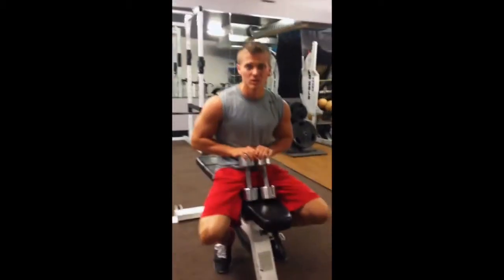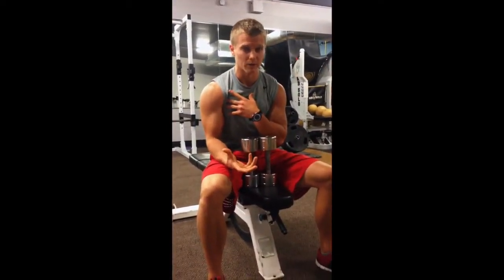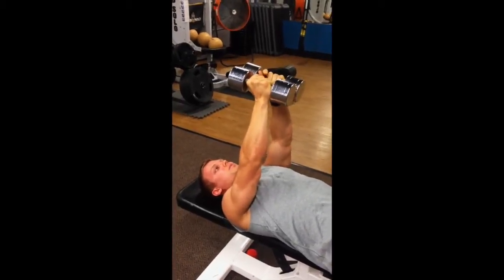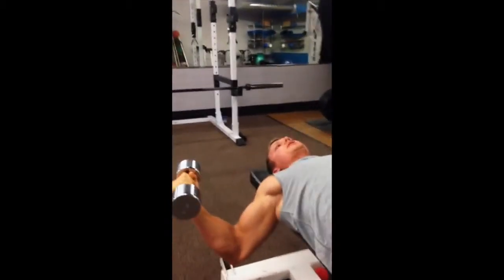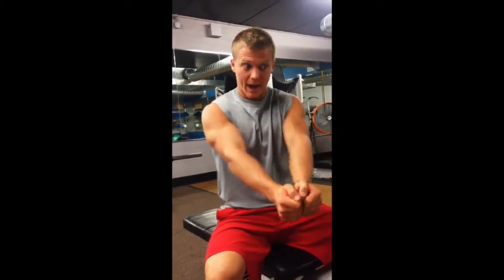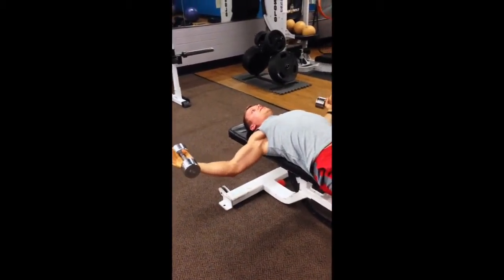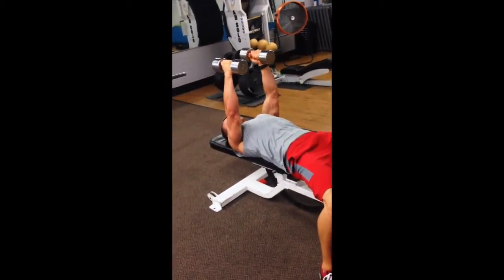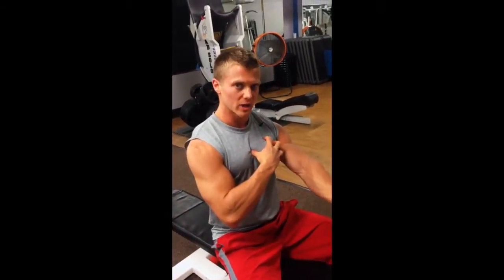How to do Chest Dumbbell Flyes | FitPro, LLC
Trainer Chase shows us two variations on this great chest exercise.